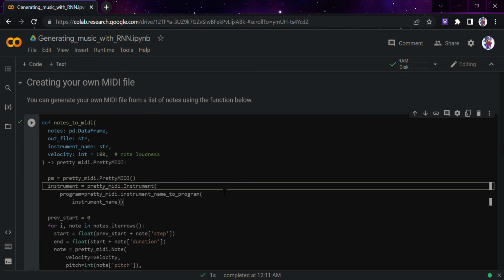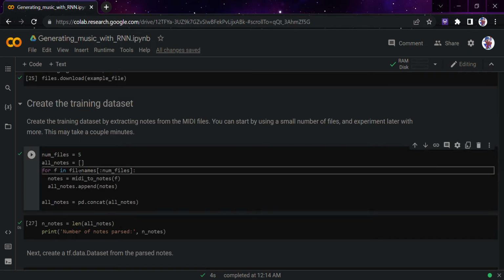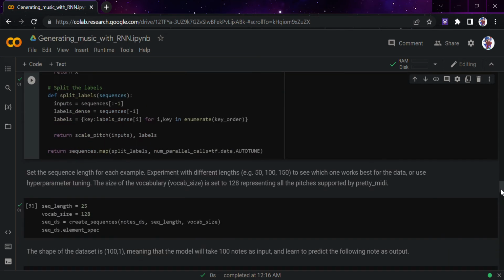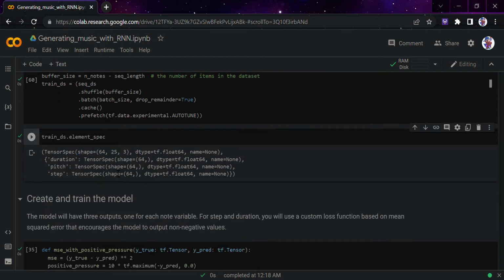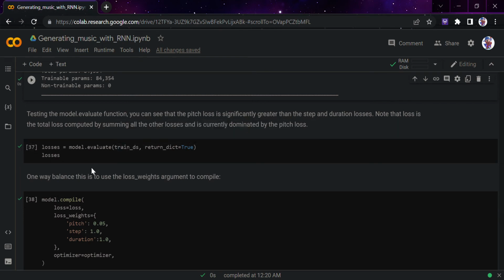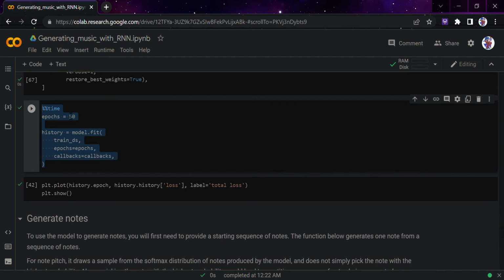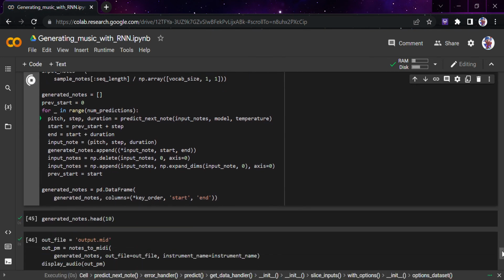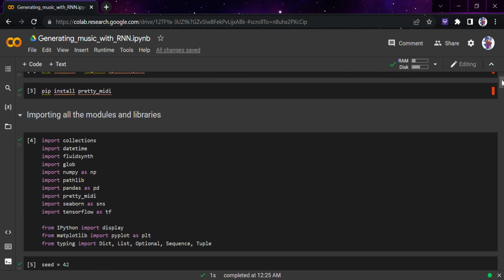Generating music with an RNN & TensorFlow part-2